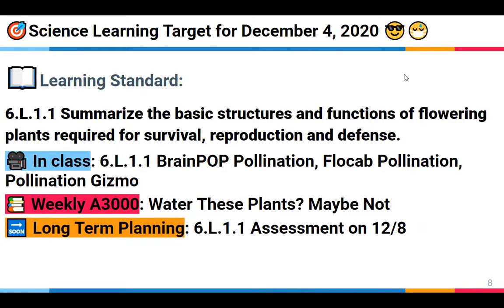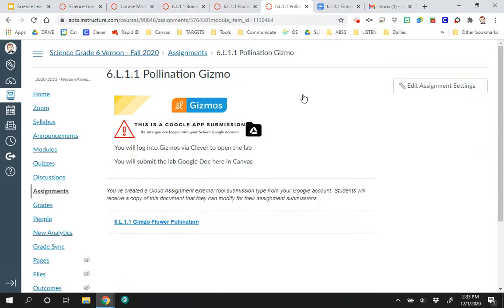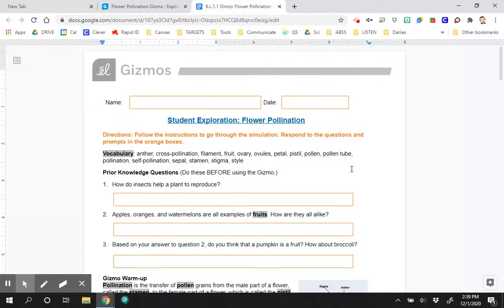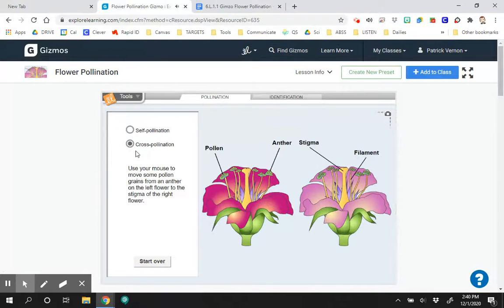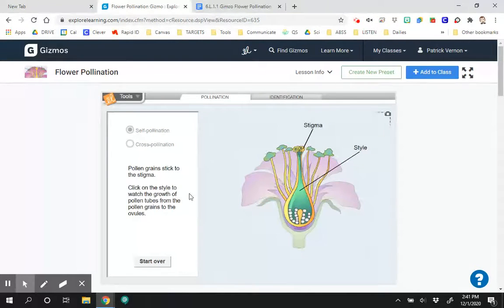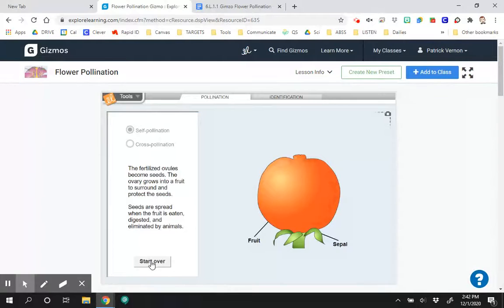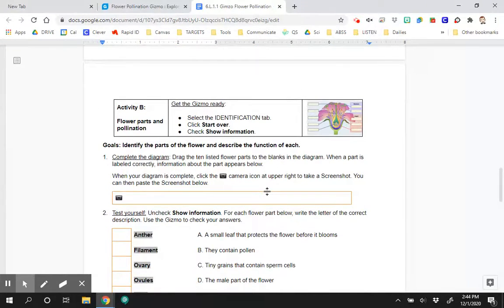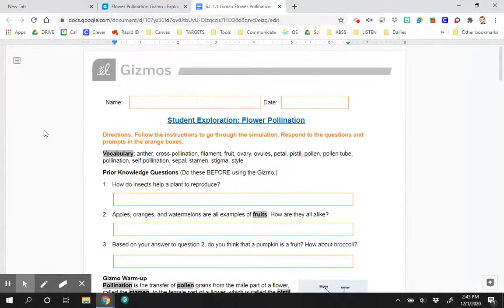12/4/2020 Recorded Lesson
📖Learning Standard:
6.L.1.1 Summarize the basic structures and functions of flowering plants required for survival, reproduction and defense.
🎥 In class: 6.L.1.1 BrainPOP Pollination, Flocab Pollination, Pollination Gizmo
📚 Weekly A3000: Water These Plants? Maybe Not
🔜 Long Term Planning: 6.L.1.1 Assessment on 12/8